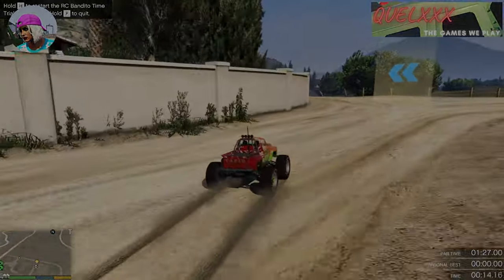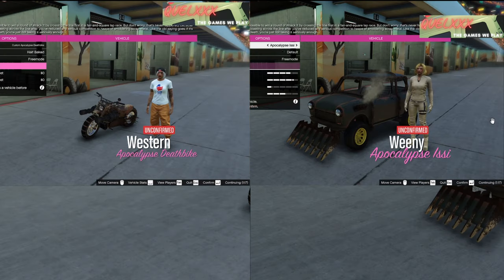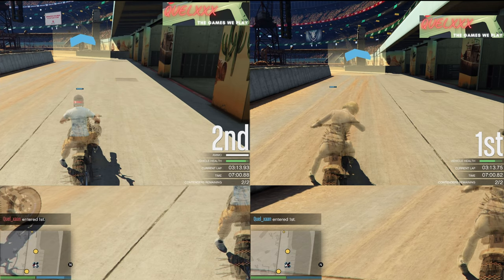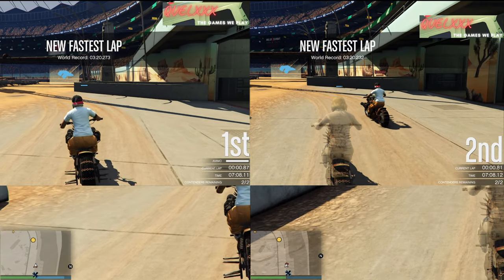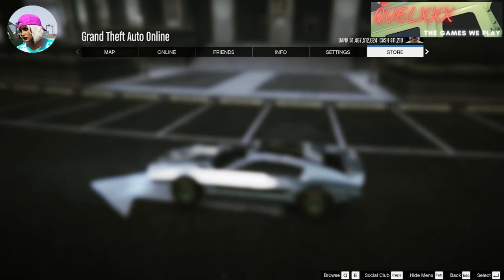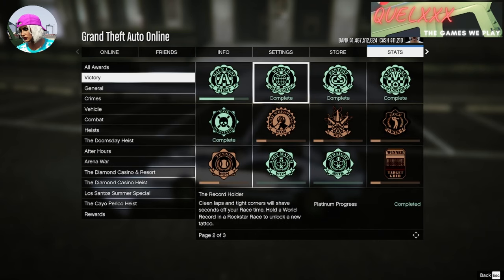Working 30 Oct 2022, GTA 5 Online Glitch: Set World Record for Record Holder Award + RP Farming 30k.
This video will show you how to finally get a world record for yourself and get the Record Holder Award!! Plus, after setting your world record, you can still farm RP.

Big thank you to everyone for being patient and helping to grow the channel!!!

You can also check out other videos on my channel!